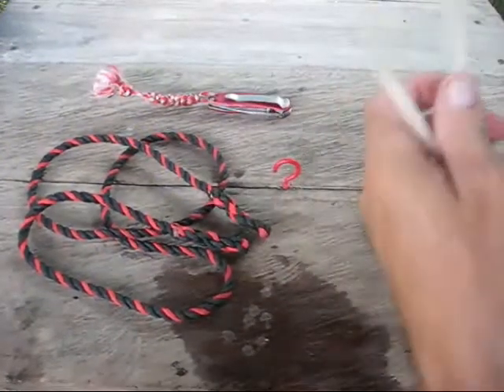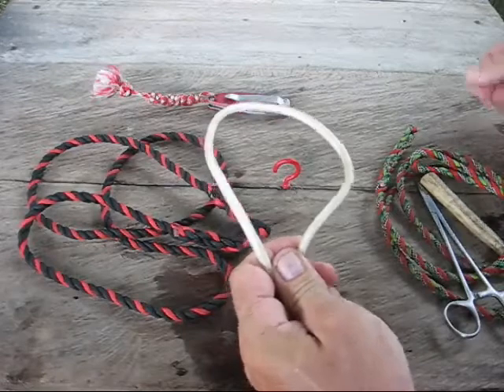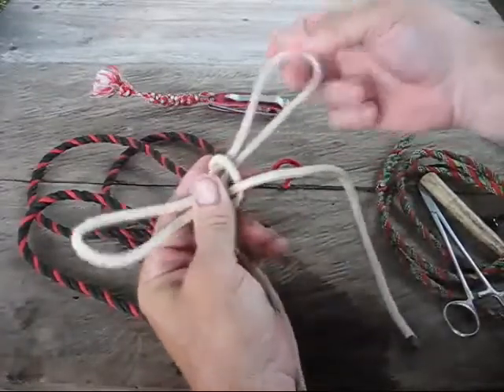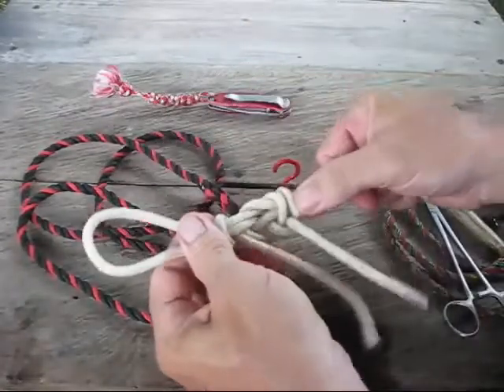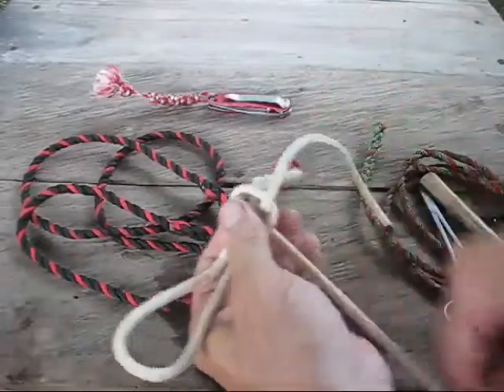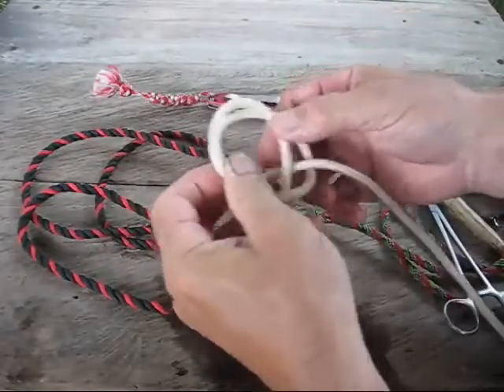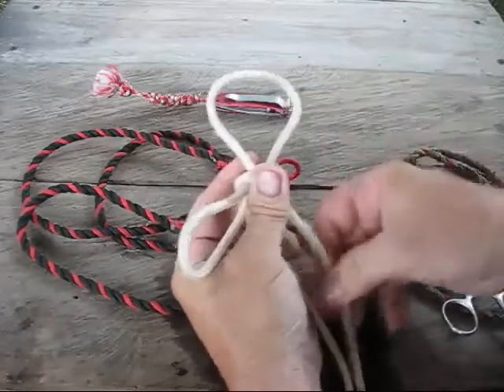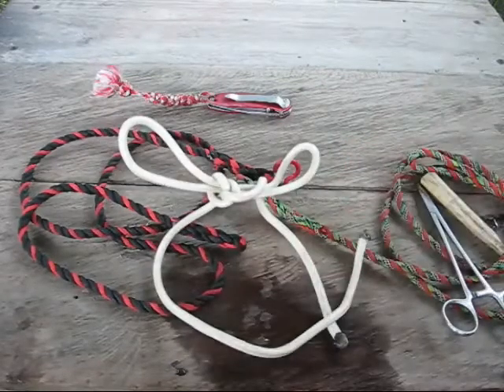The Firemans Chair Knot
a good rescue knot to know